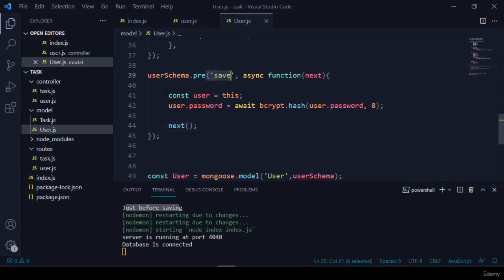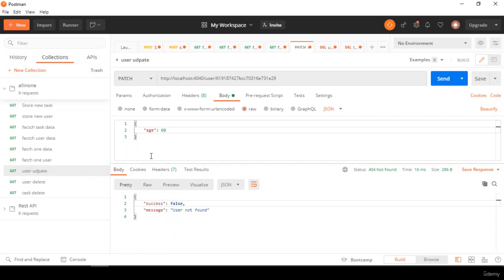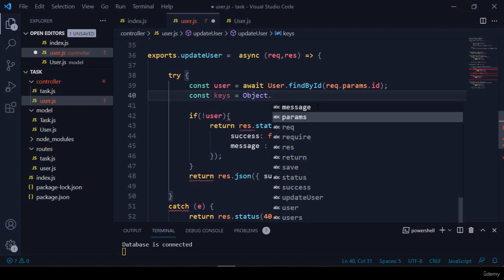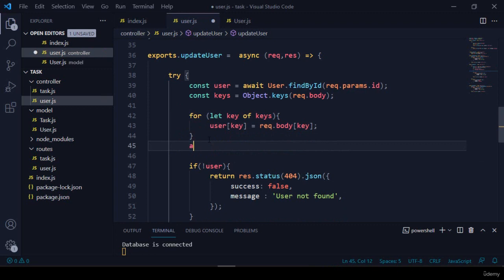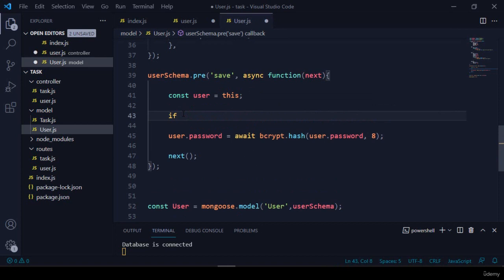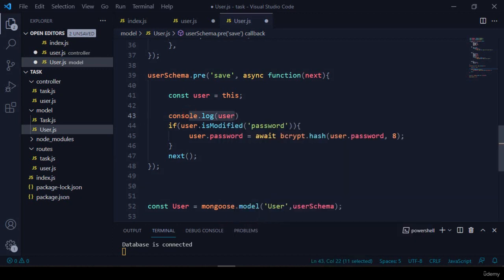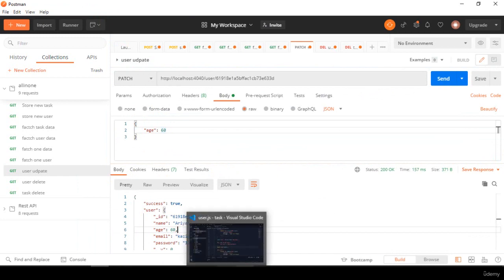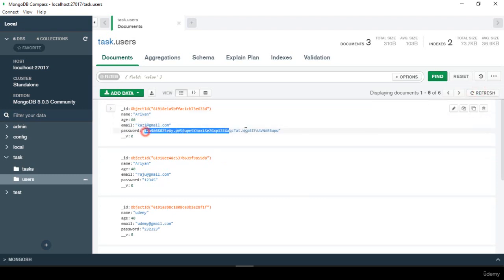JavaScript Full Stack Developer COURSE: Hashing password in update user endpoint